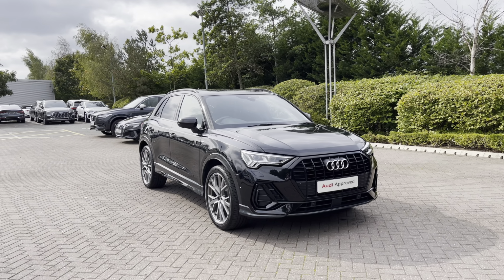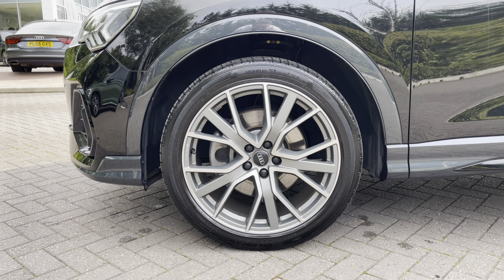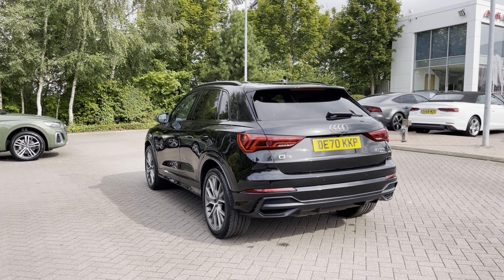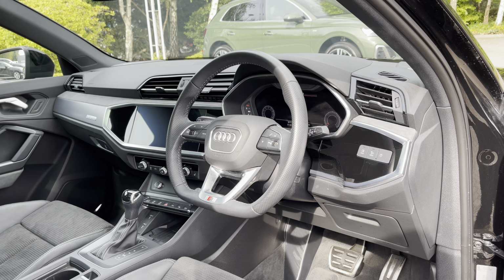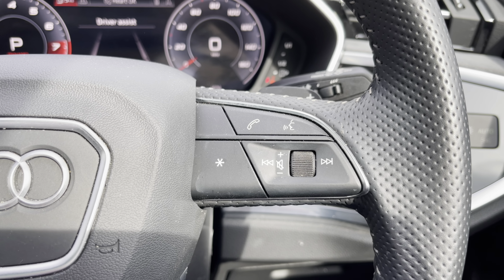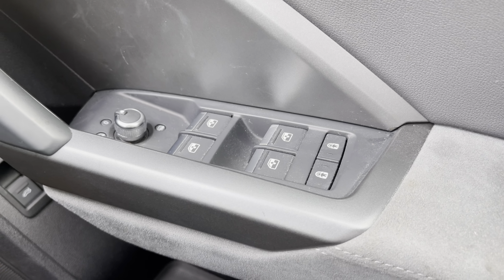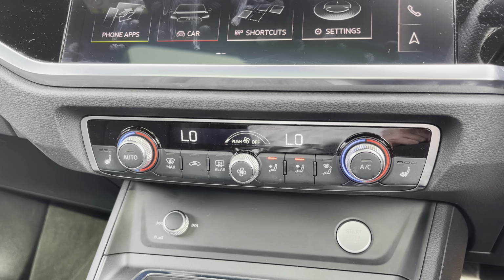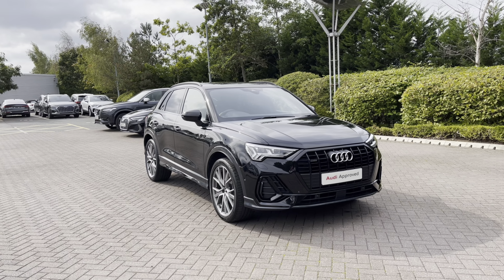2020 Approved Used Audi Q3 Vorsprung 40 TFSI quattro 190 PS S tronic | Stoke Audi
Check out this approved used Audi Q3 Vorsprung 40 TFSI quattro 190 PS S tronic, currently for sale at Stoke Audi.

2020 Audi Q3 Vorsprung 40 TFSI quattro 190 PS S tronic
DE70 KKP
5,874 miles
Petrol
Automatic
Mythos Black paint

Some of the main features include:
20" 5-V-spoke star alloy wheels
Adaptive Cruise Control
360 Camera system
Panoramic Sunroof
Heated Seats

0:00 - Beginning
0:10 - Exterior
1:34 - Rear Seats
2:20 - Boot Space
3:02 - Interior Tour
7:37 - Contact us